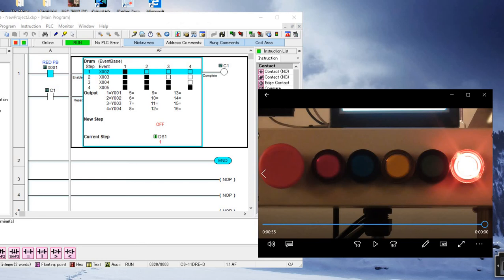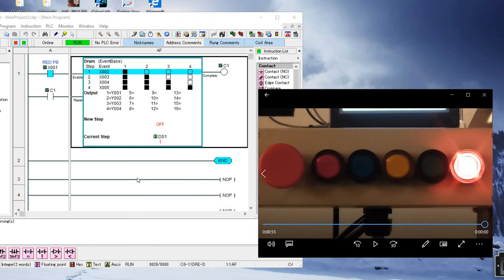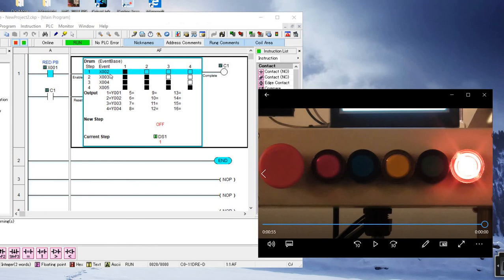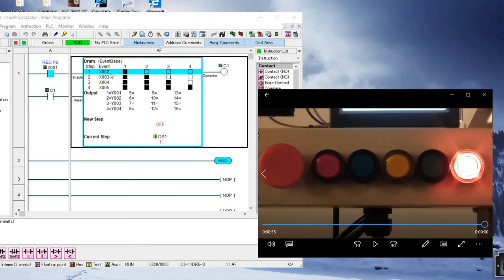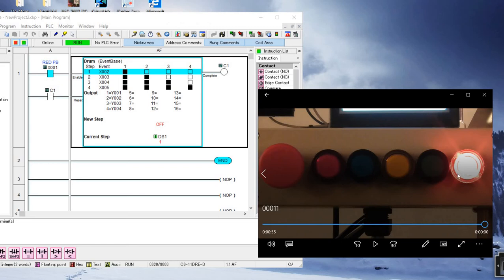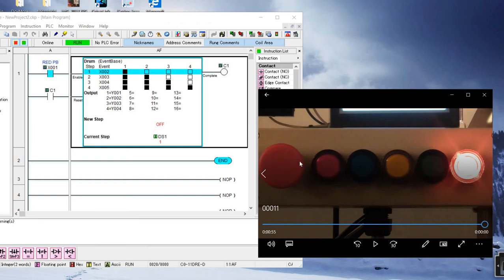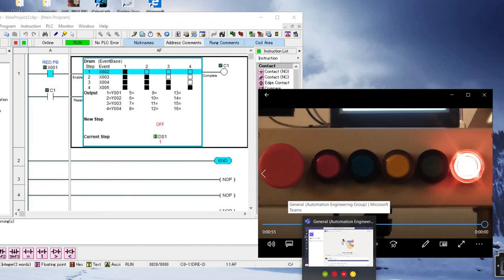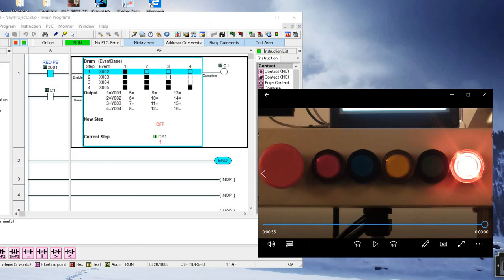Event Driven Drum Instruction for the Click PLC